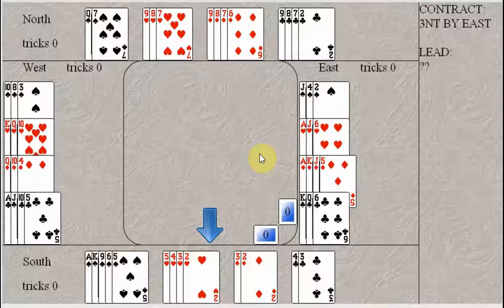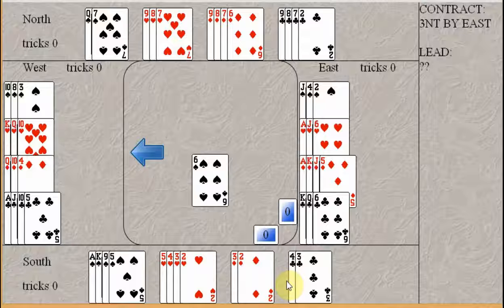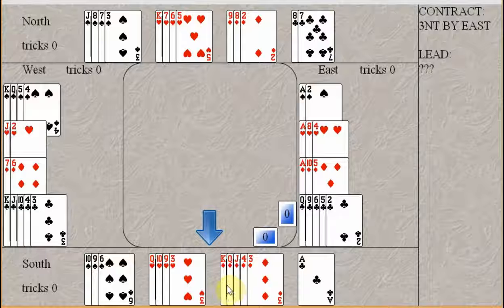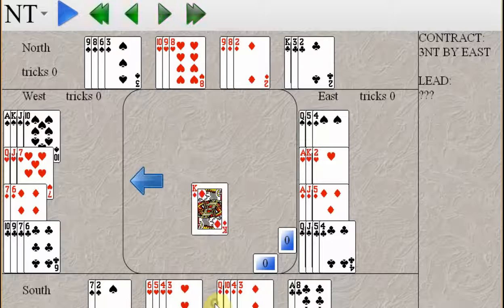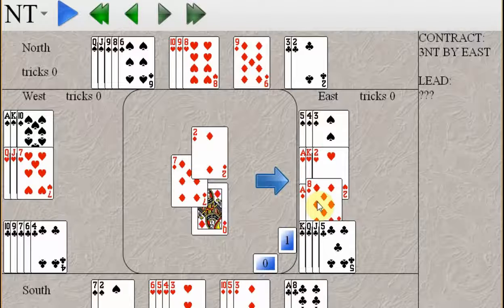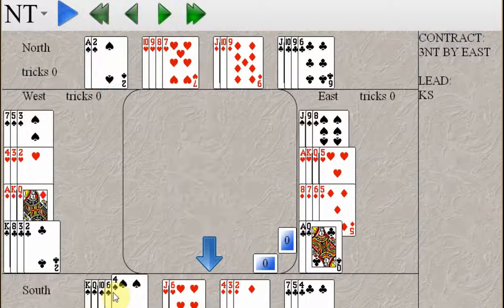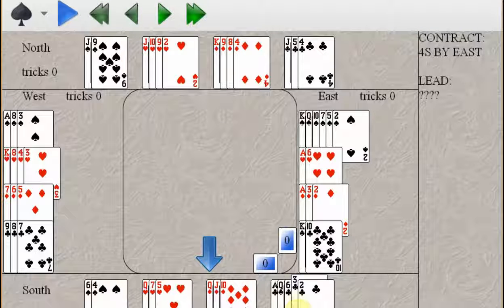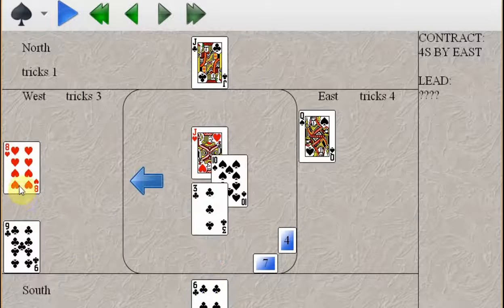BRIDGE LESSONS -GOOD LEADS AND BAD LEADS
TRUMP VS NO TRUMP